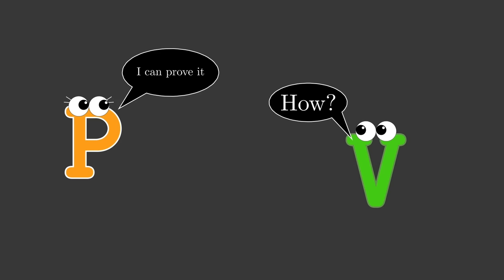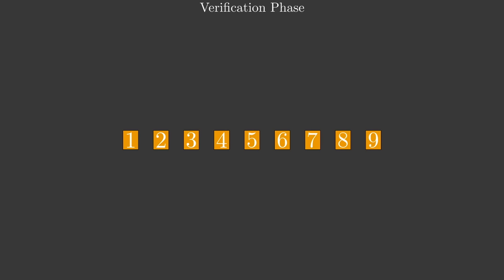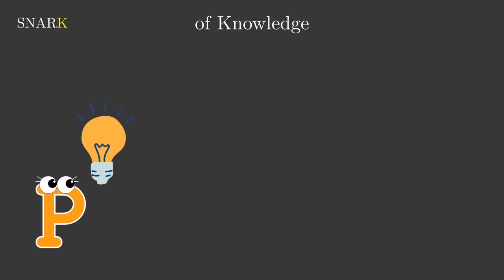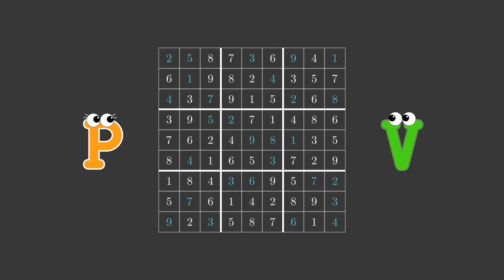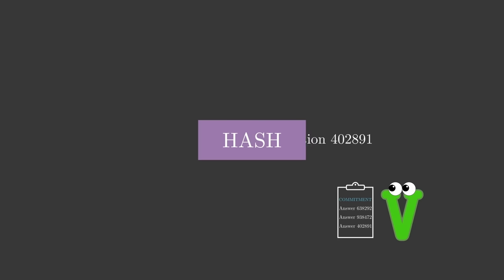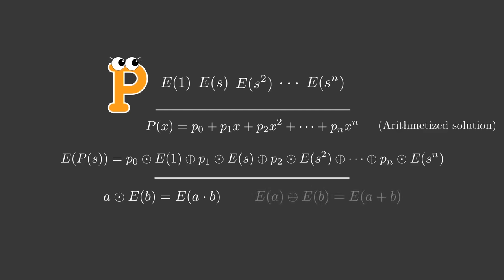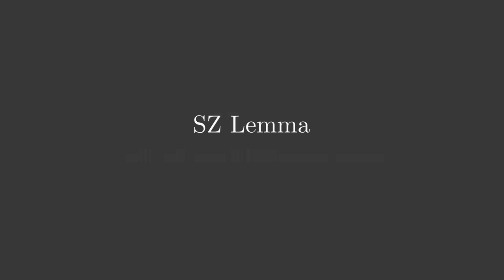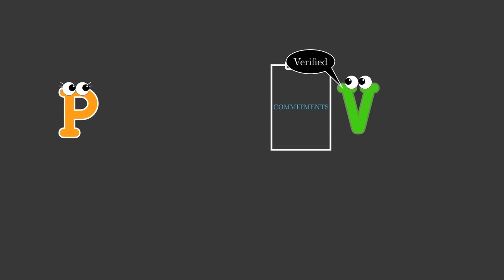The Magic of Zero-Knowledge Proofs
In this video, we dive deep into the fascinating world of Zero-Knowledge Proofs (ZKPs). From understanding the basic concept through a Sudoku example to exploring the intricate details of SNARKs, we've got you covered!

🔍 What you'll learn:
- Basics of Zero-Knowledge Proofs
- How ZKPs can be applied in real-world scenarios
- An in-depth look at SNARKs (Succinct Non-interactive ARgument of Knowledge)
- The power of polynomial commitments in SNARKs

🌐 About Ingonyama:
At Ingonyama, we're dedicated to demystifying the world of cryptography. Whether you're just starting out or looking to deepen your understanding, our content is designed to enlighten and educate.

05:00: Spelling mistake "Succinctness"
20:18 : The correct equation is E(Q(s))⊙ E(s - *z*) = E(P(s) - y)⊙ E(1)

Shoutout to jerosq on Fiverr for video animation 🔥